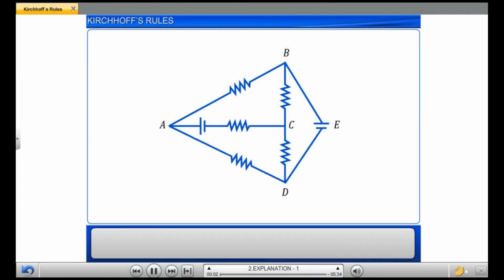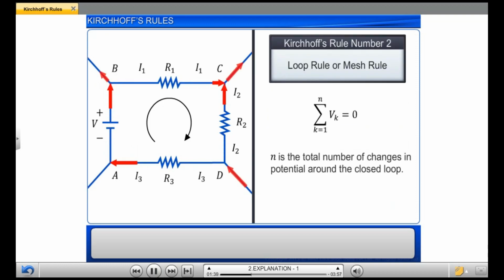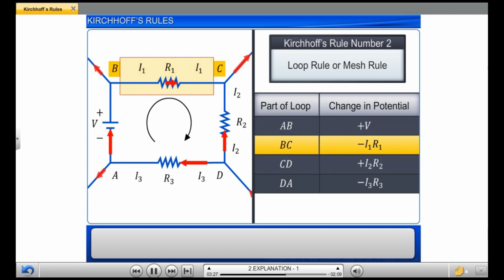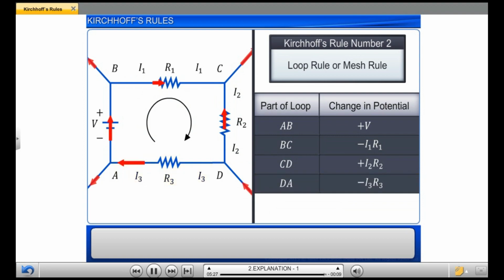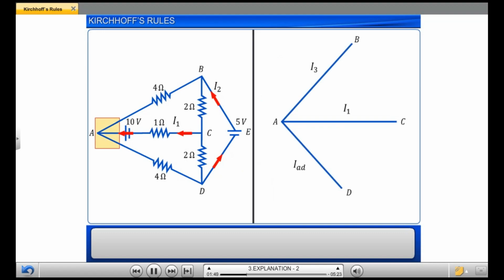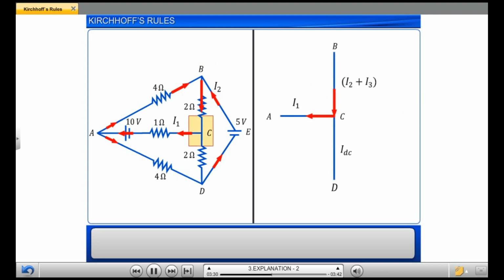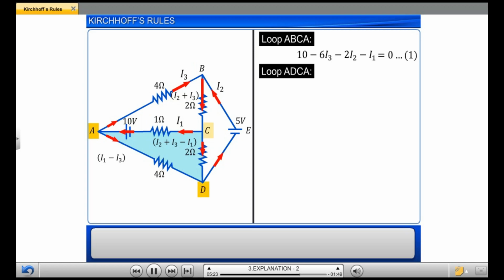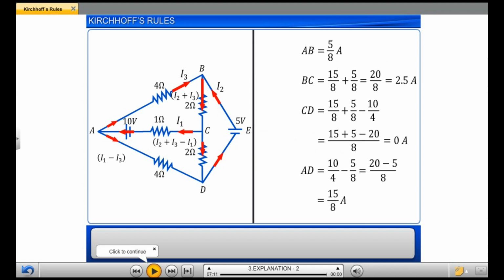Kirchhoff's Rules | Physics | Class 12th | CBSE | JEE | NEET | NCERT ePathshala